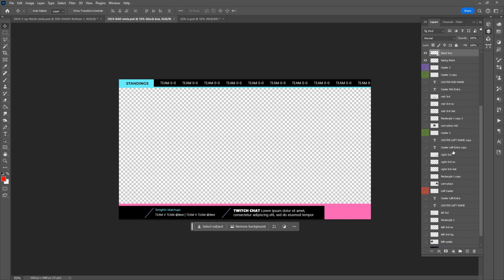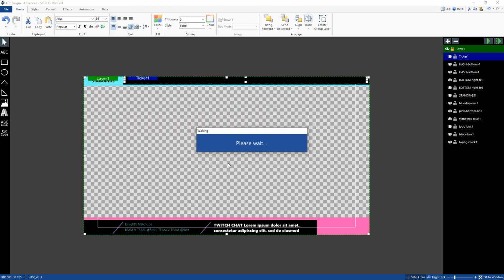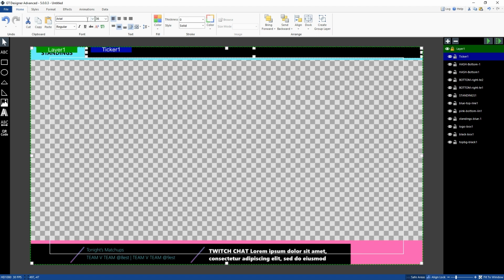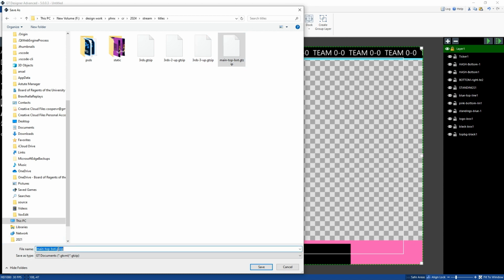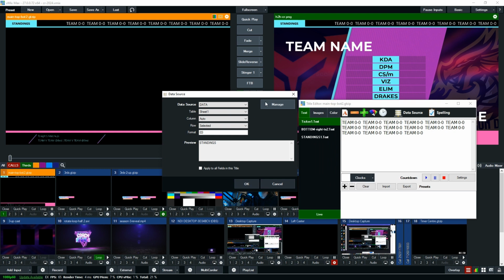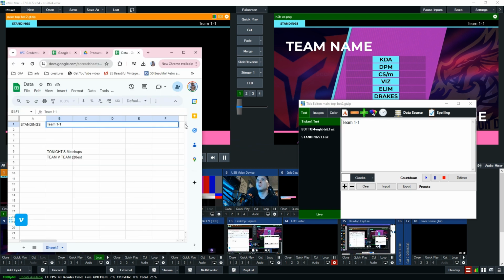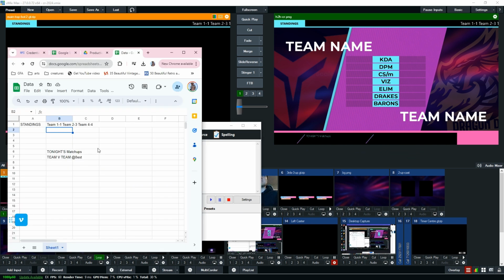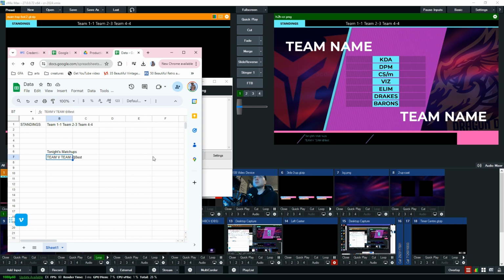2024 - Package Overview -top bot overlay in GT Title Designer - API Data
This stream will be an overview of the Coach Rivals Stream Package plus a walk-through of API integration of the TOP/BOT overlay.

We'll be using vMIX, Photoshop, GT Title Designer, and Google Sheets API
00:00 Start
01:00 Package Preview
02:26 Photoshop Section
03:44 Bringing into GT Title Editor
06:31 From Title Editor to vMIX
08:01 Google Sheets API